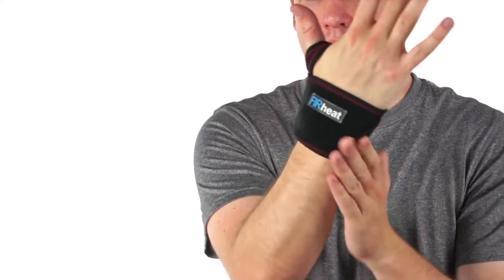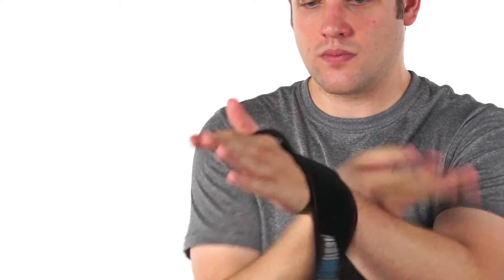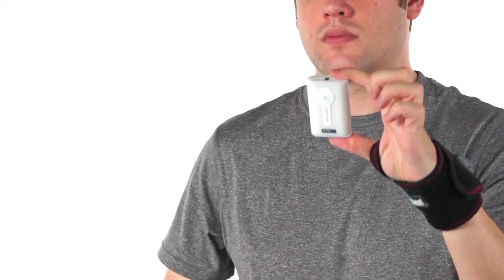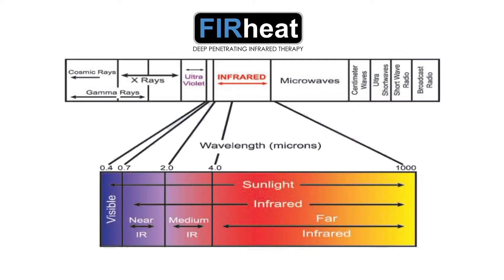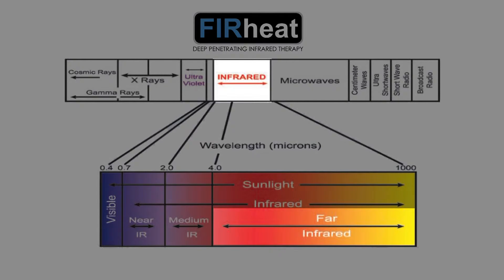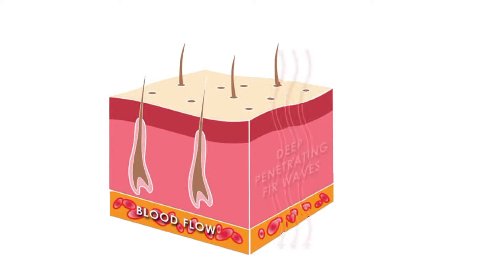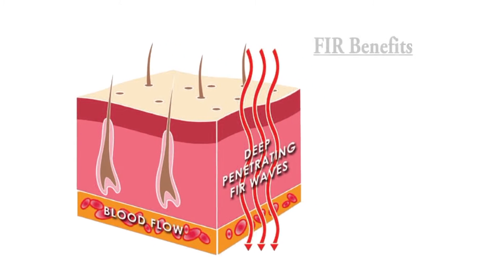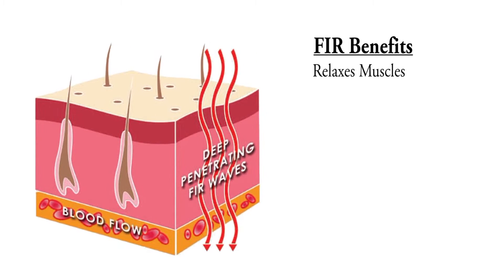201649 - Battery Operated Wrist Wrap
201649 - Battery Operated Wrist Wrap